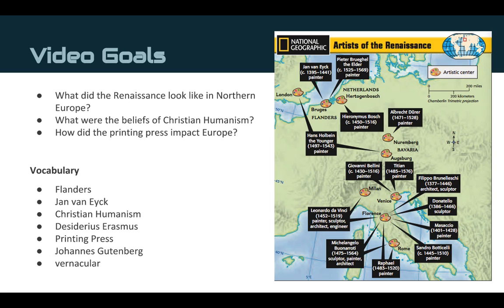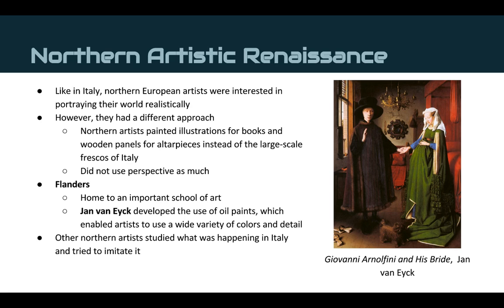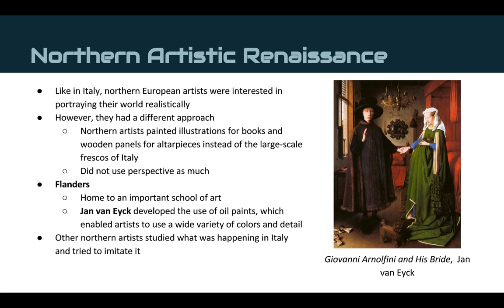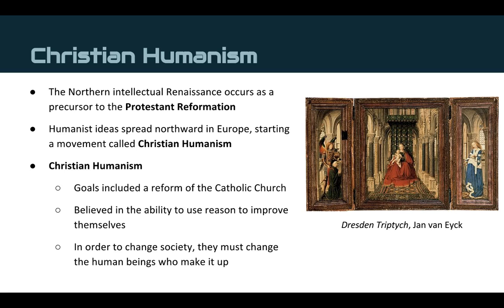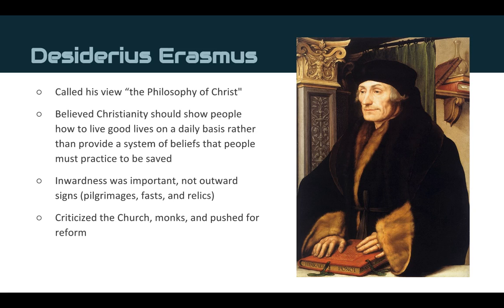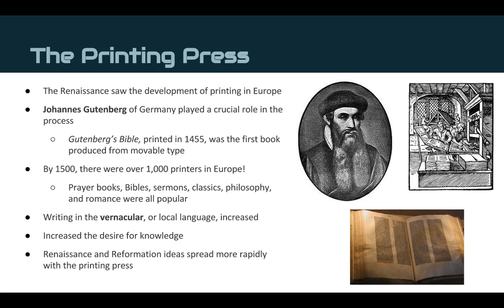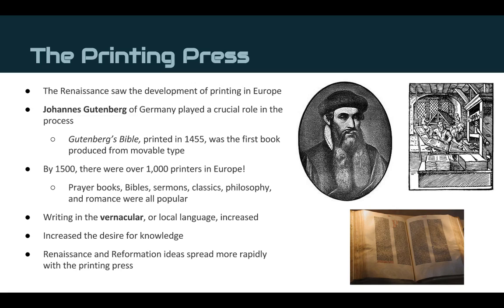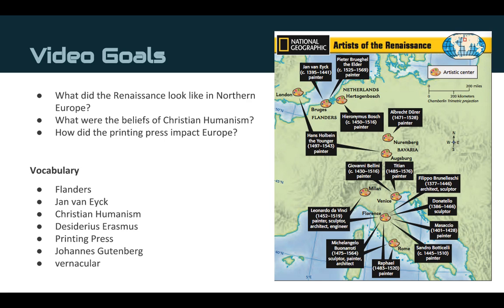Northern European Renaissance